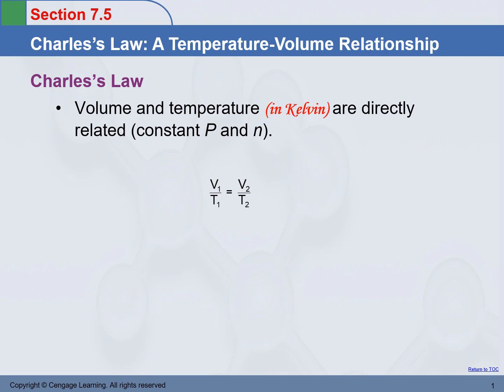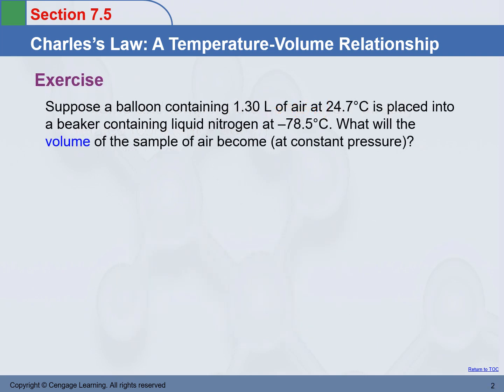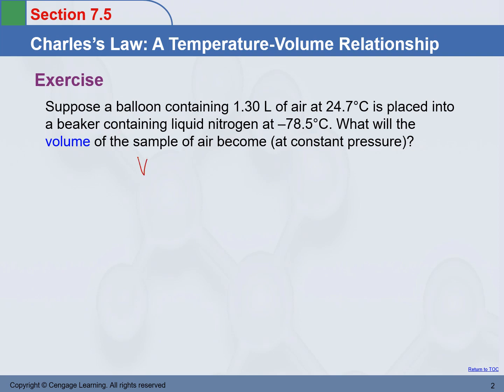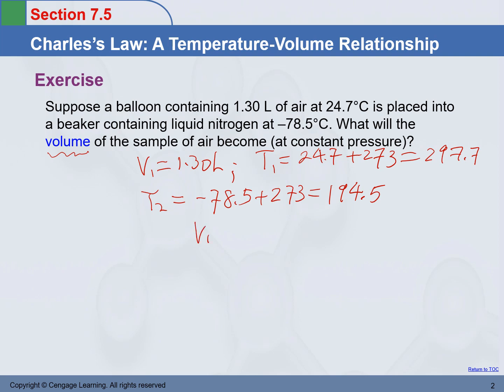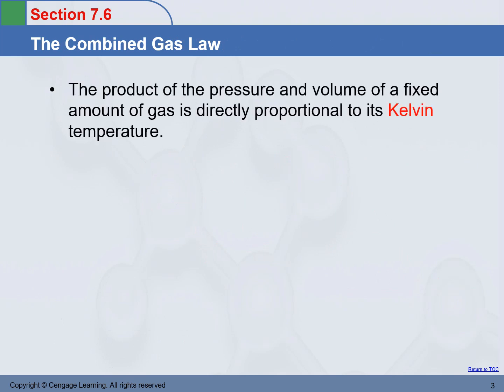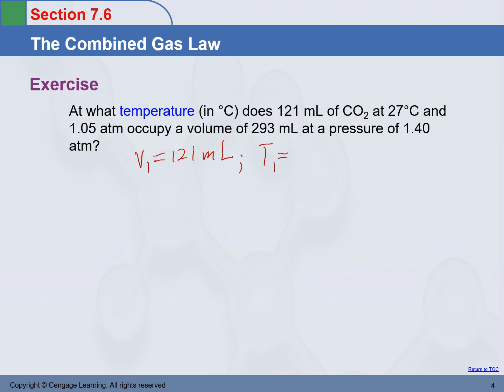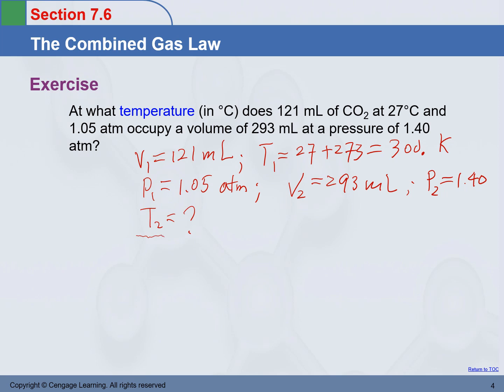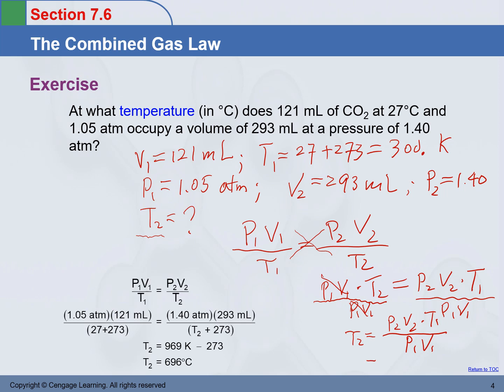CHEM 1050 chapter7 04 Charles's Law and Combined Gas Law